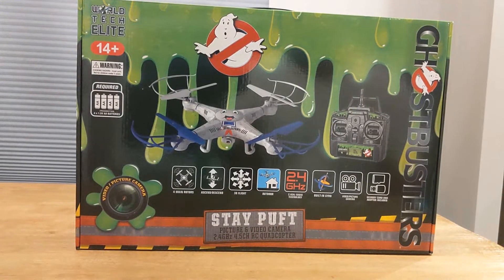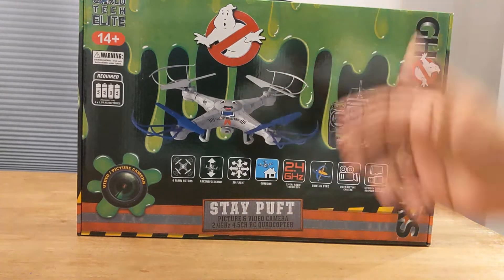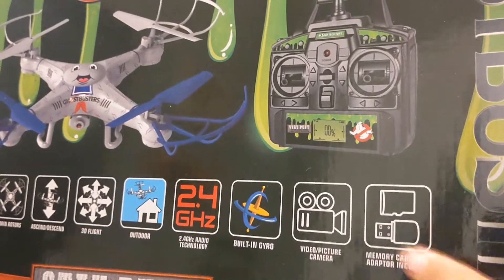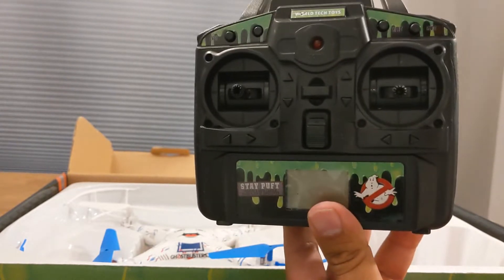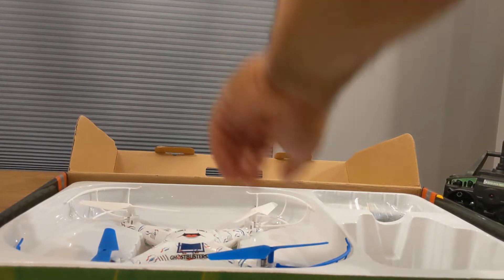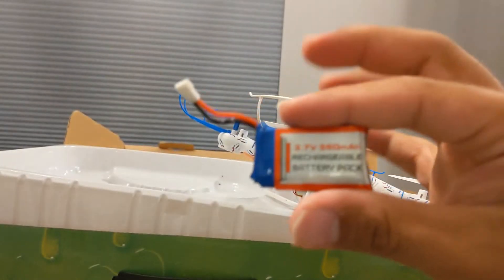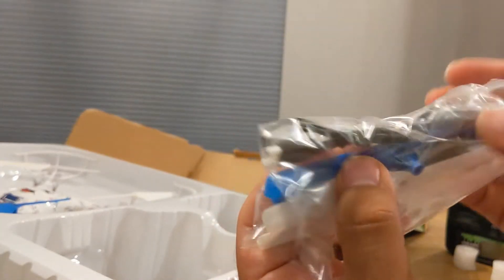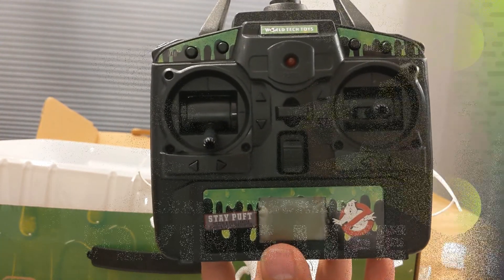2019 Ghostbusters Drone World Tech Toys Unboxing